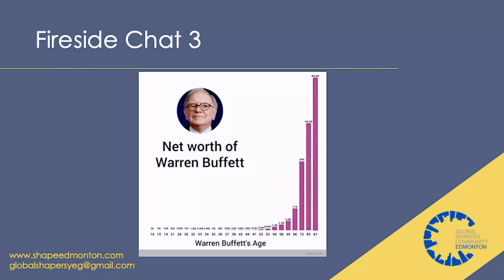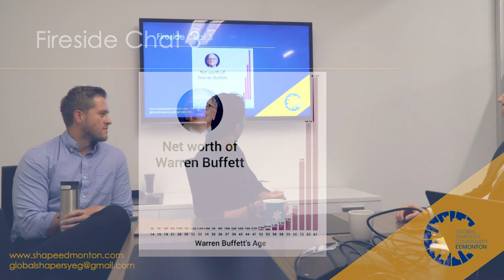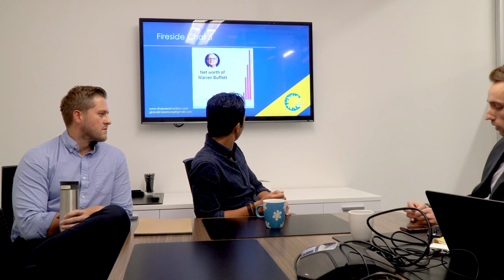Financial Literacy Month: Fireside Chat #3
Welcome to Episode #3! Our Edmonton Global Shapers discuss the power of compounding interest.